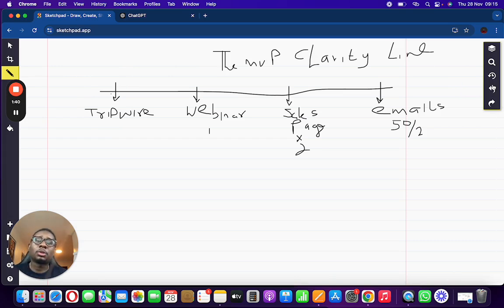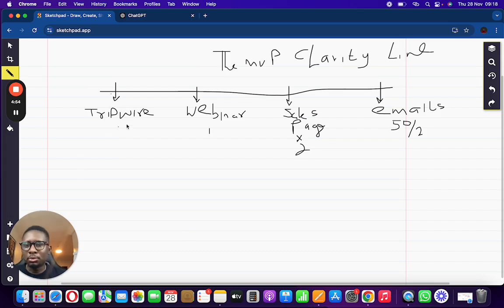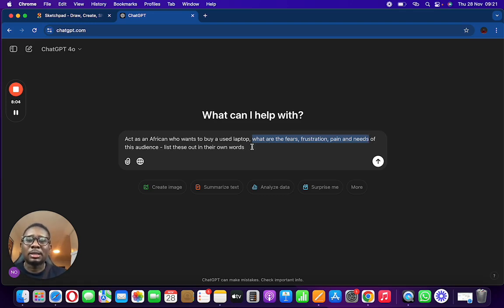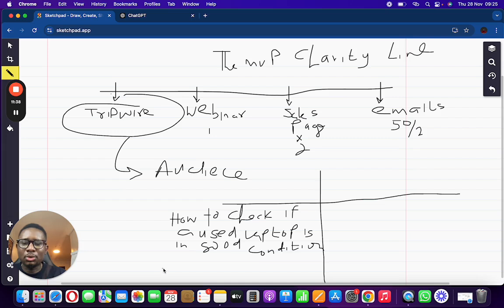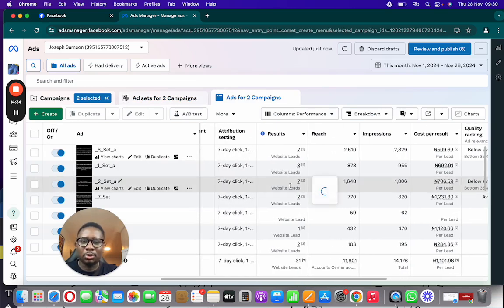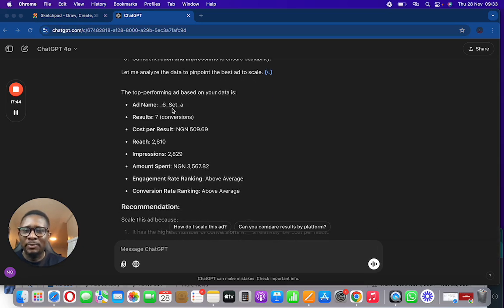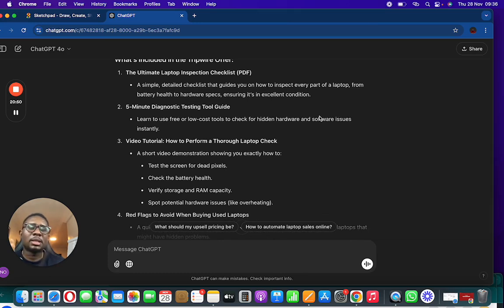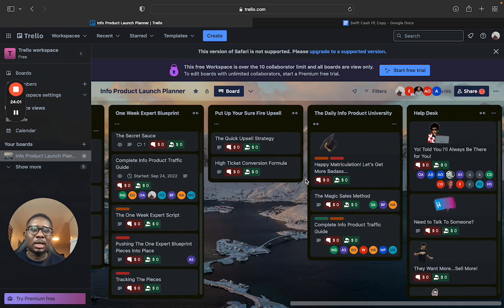How to Find Your Ideal Audience, Craft Hot Offers, and Scale Ads Like a Pro with AI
- How to Identify the audience likely to pay you for what you sell
- How to find the biggest itch that audience feels so you can sell to them
- How to turn ChatGpt into a Facebook ad expert that will advise you on how to scale an ad
- How to use ChatGpt to generate a hot selling offer.
- Plus more